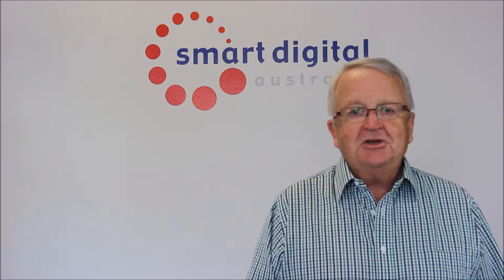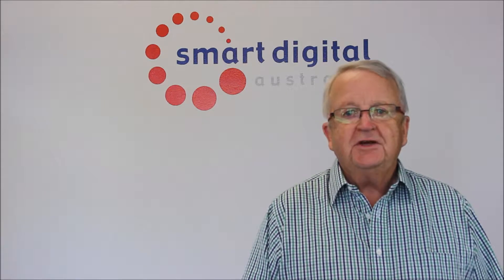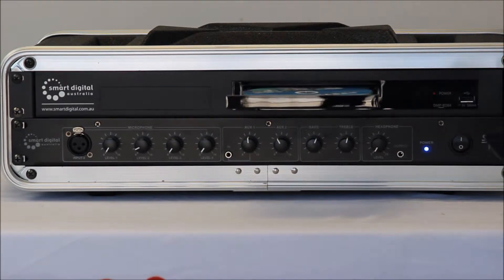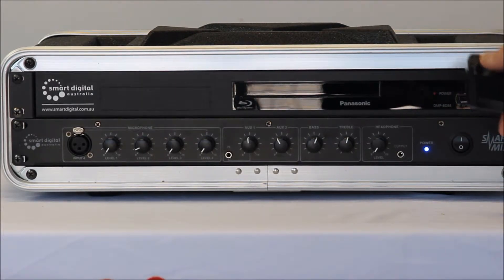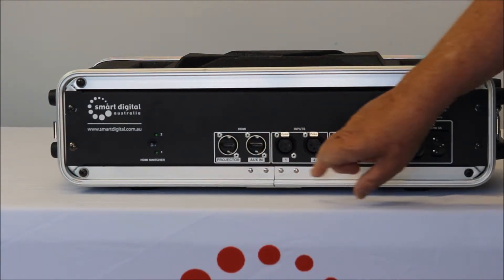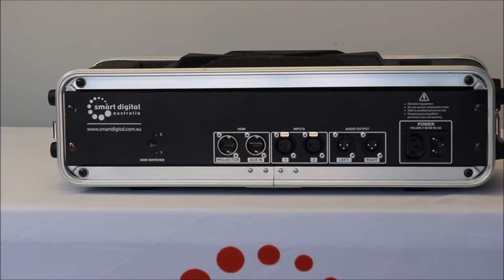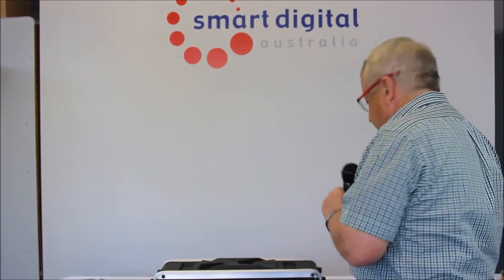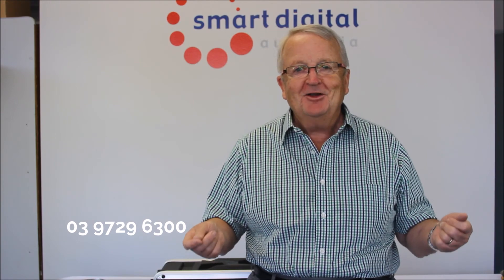SmartBox Gold - AV Control System for Your Outdoor Cinema Event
Running an outdoor cinema event? You need SmartBox Gold - an audio video control system with built-in Blu-ray / DVD player and inline audio mixer. All components are pre-built and pre-wired inside the durable ABS case, which minimizes setup time and reduces the need for on-the-show fault finding.